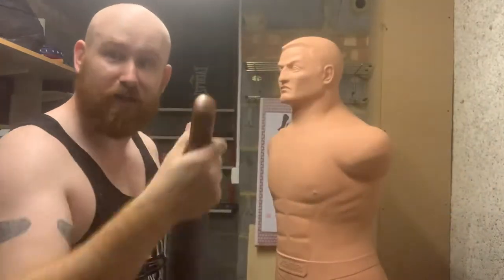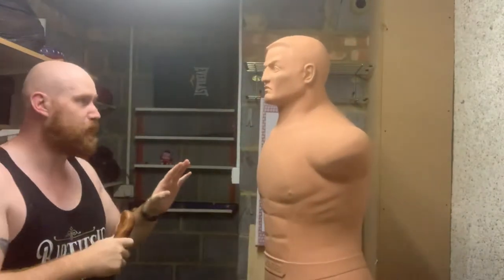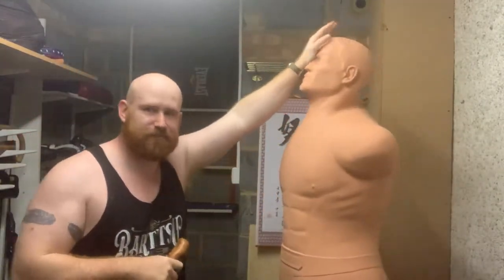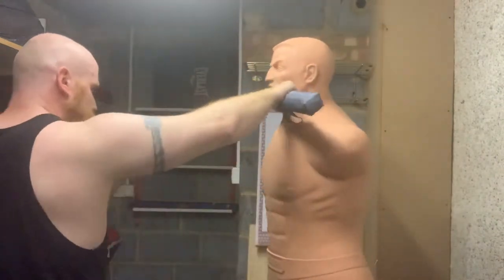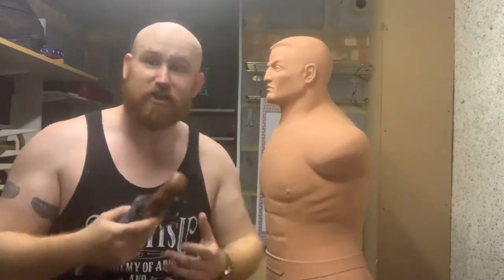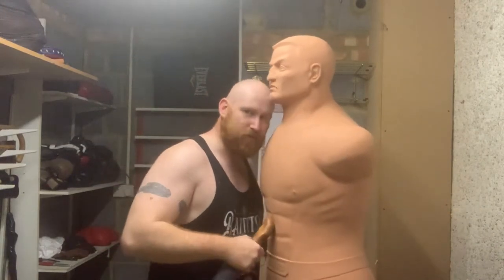Use of the small umbrella Bartitsu Lab